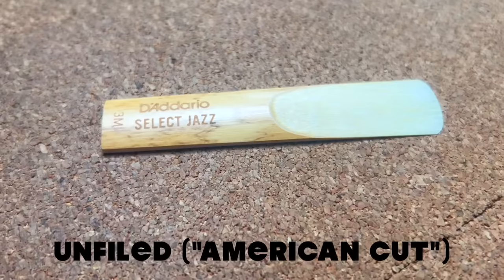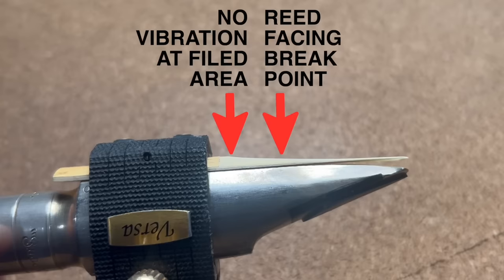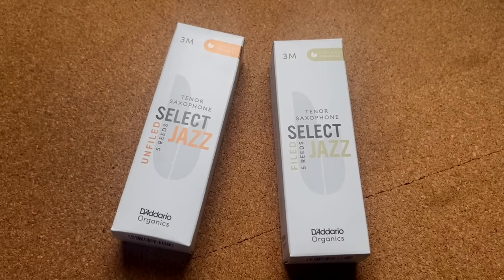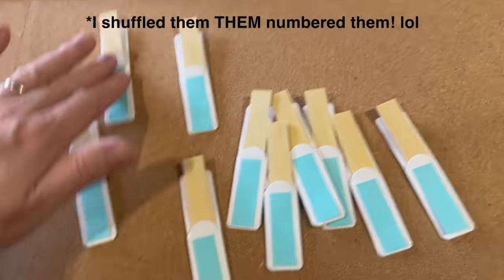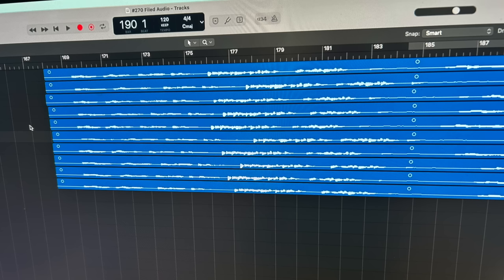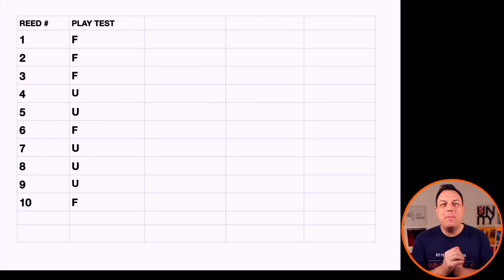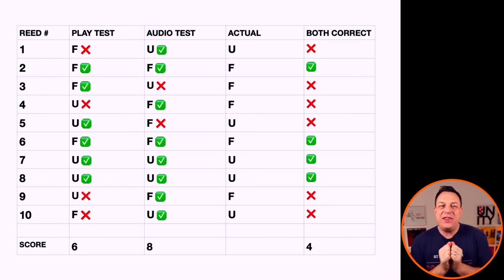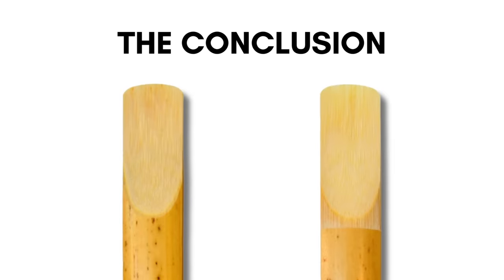Can YOU Tell Filed vs Unfiled Reeds apart?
In this week's lesson I'll be conducting the ultimate unfiled vs filed reed test to see if there really is any difference. Can I tell the difference when playing or when listening? Can YOU tell the difference in the sound?

Chapters
00:25 What is Filed Anyway?
03:14 The Test
06:33 The Set Up
10:14 The Results
10:17 Reed #1
10:25 Reed #2
10:32 Reed #3
10:39 Reed #4
10:47 Reed #5
10:55 Reed #6
11:03 Reed #7
11:10 Reed #8
11:18 Reed #9
11:25 Reed #10
11:32 My Results
13:20 The Conclusion
14:56 Before You Go
15:46 End Music & Bloopers